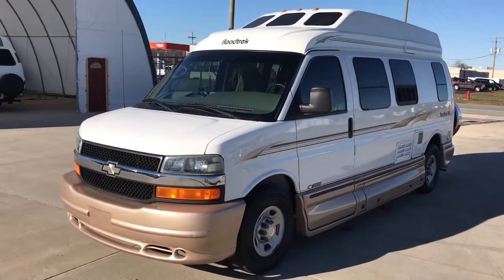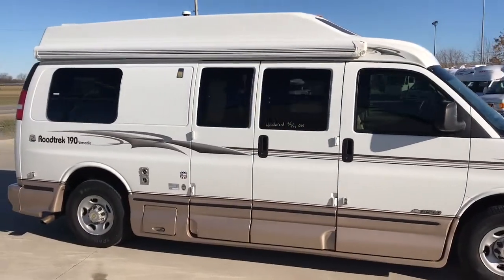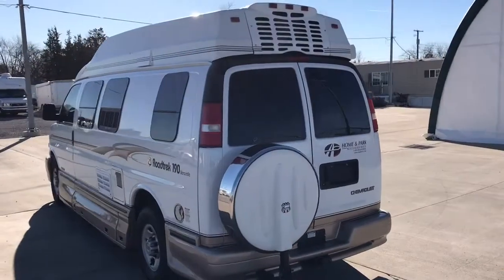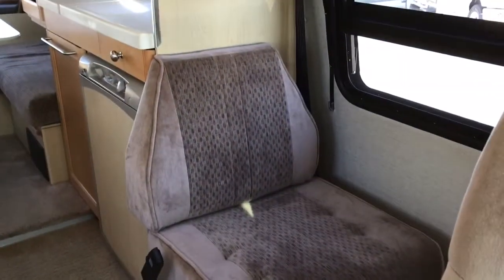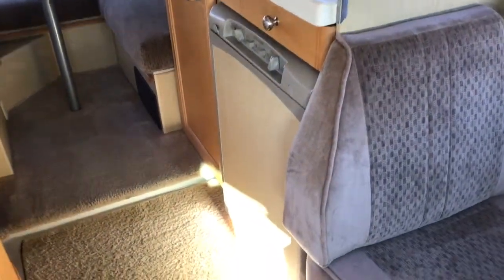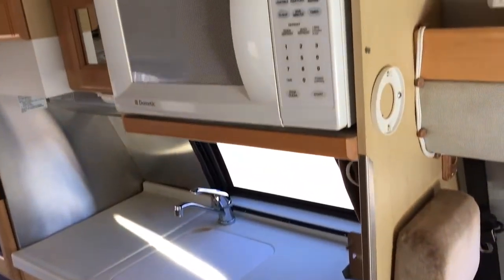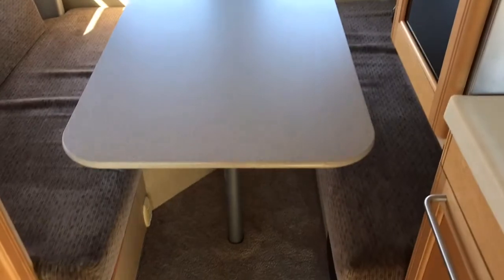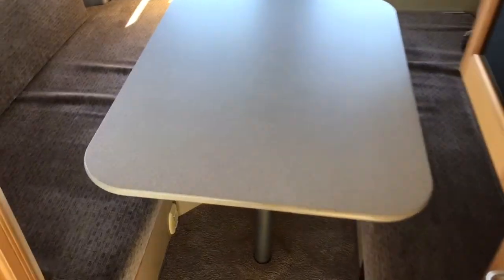2005 Roadtrek 190 Versatile Class B RV Motorhome SOLD SOLD SOLD